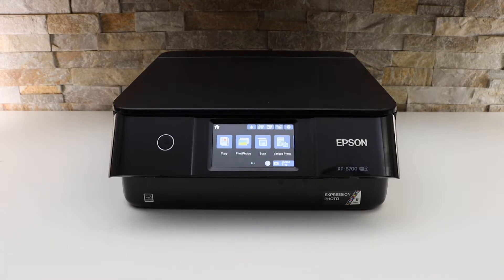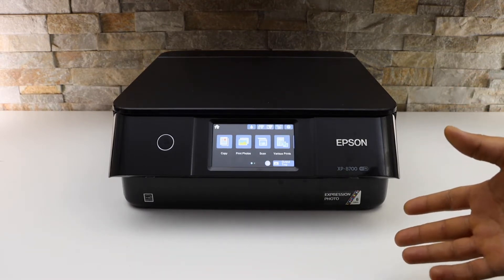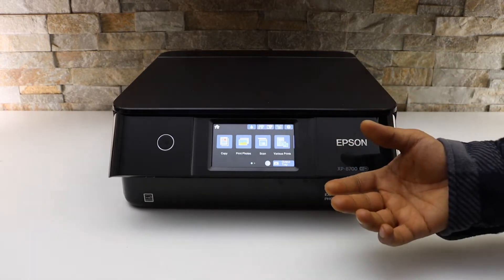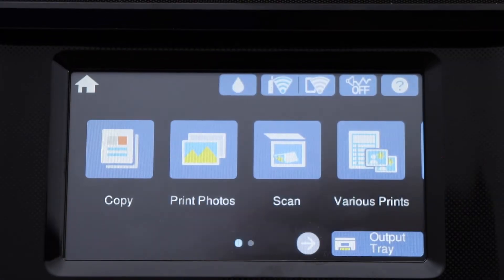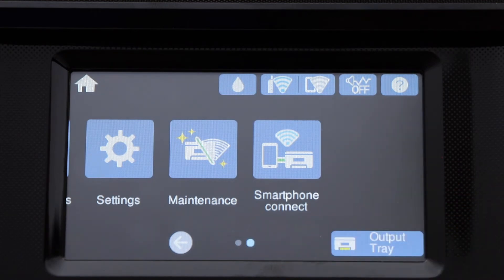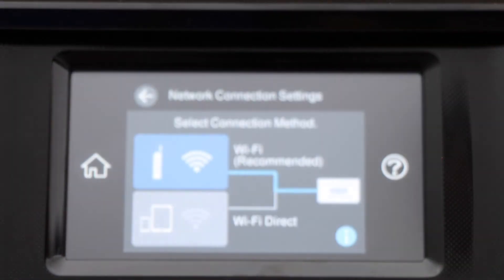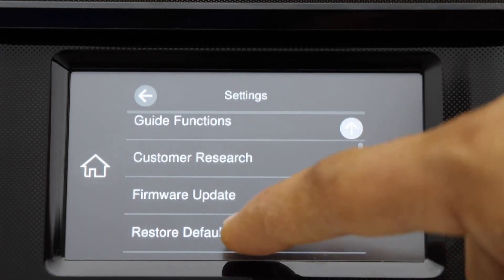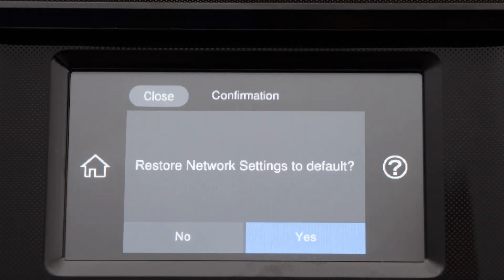How To Reset WiFi on Epson XP-8700 Printer?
This video reviews the method to reset the WiFi network settings of your Epson XP-8700 Expression photo Printer.